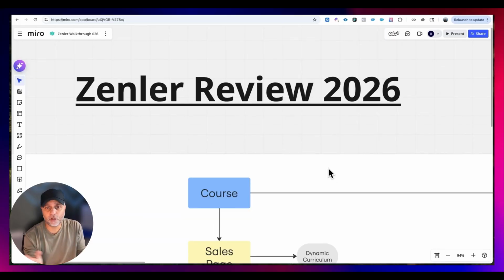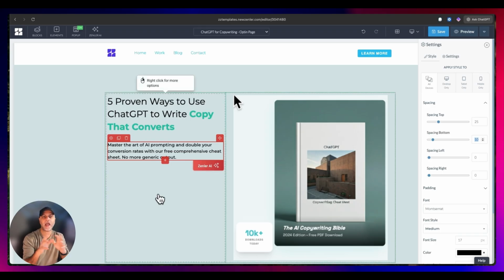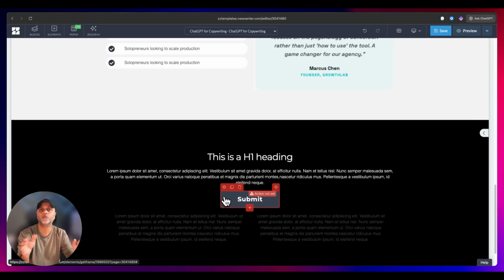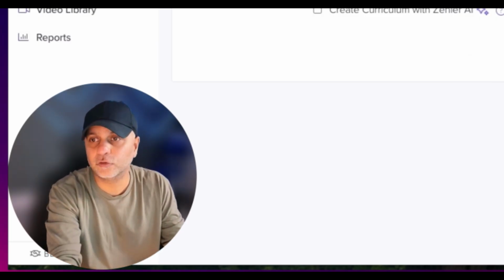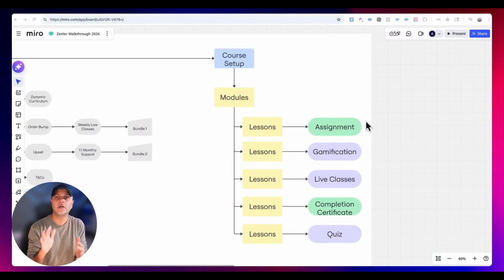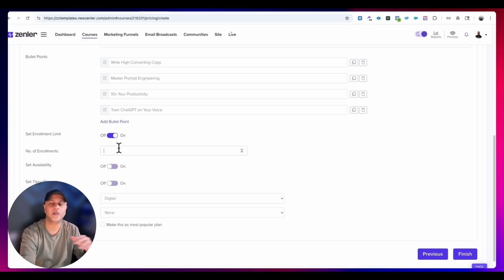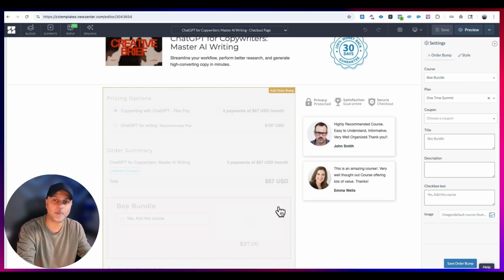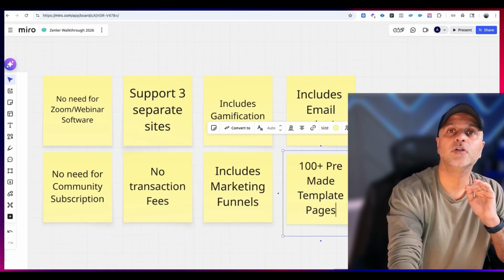Zenler 2026 Masterclass: Funnels, Courses & AI (Full Tutorial)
Zenler review 2026 walkthrough showing how to build marketing funnels, landing pages, email automations, communities, courses, quizzes, live classes, order bumps, upsells, and pricing all inside one platform.

In this video, I build a complete lead magnet funnel from scratch, design pages, set up tagging and email automation, deliver freebies the right way, and then walk through creating and selling a full online course with quizzes, assignments, live classes, and checkout optimization.

If you’re comparing course platforms or want to replace multiple tools with one system, this step by step Zenler tutorial will help you decide if it’s worth it.

0:00 - Introduction & Overview
1:43 - Creating Marketing Funnel
4:33 - ChatGPT for Landing Page Copy
5:35 - Google Stitch Design Tool
10:54 - Building Page in Zenler
17:57 - Adding Sections & Features
32:13 - Tags & Email Automation
36:02 - Email Automation Setup
40:20 - Community Access
41:32 - Course Creation
43:17 - Course Details & Settings
47:47 - AI Course Curriculum
49:58 - Adding Video/Audio Lessons
52:29 - Assignments
56:04 - Creating Quizzes
1:03:02 - Live Classes
1:07:58 - Pricing Plans
1:11:32 - Payment Plans
1:13:06 - Sales Page Setup
1:22:04 - Order Bumps
1:24:05 - Upsells
1:26:03 - Terms & Conditions
1:28:07 - Bundles & Drip Content
1:30:37 - Gamification
1:33:29 - Pricing Overview